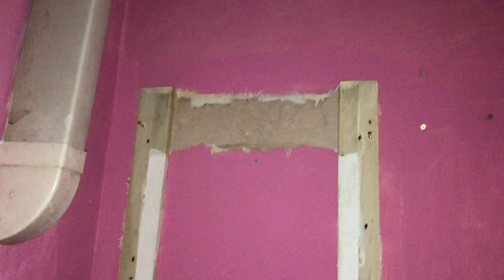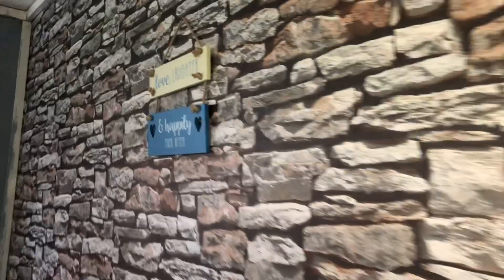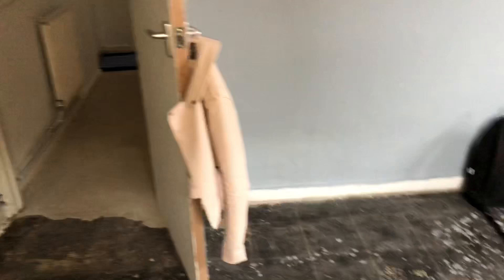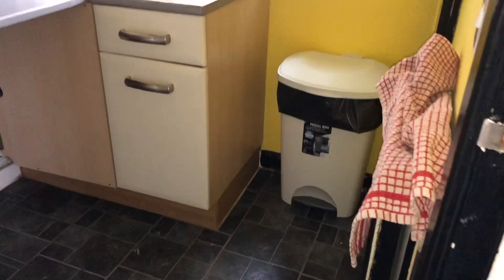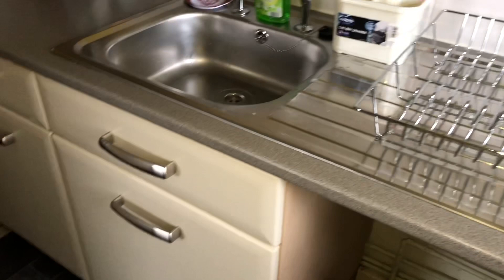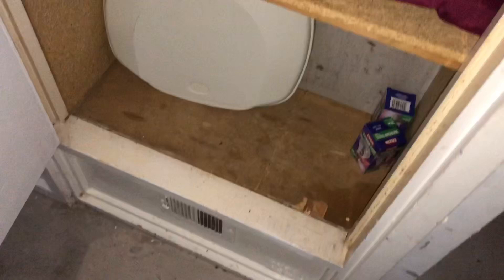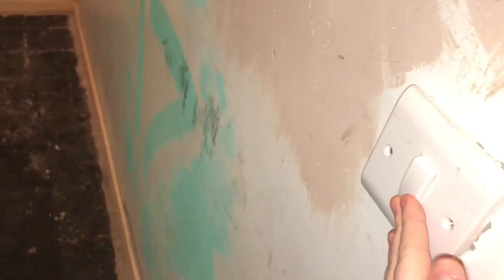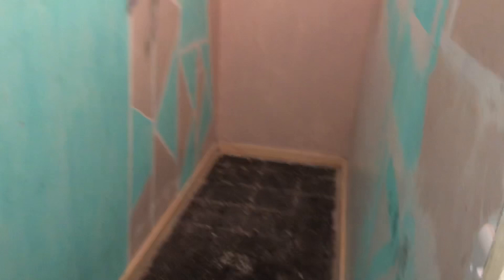My Empty Flat Tour! | HANNAH JADE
Here it is..my empty flat tour!!

I can finally share my empty flat tour with you all! It's so exciting moving into my own place so expect lots more videos of my new home!